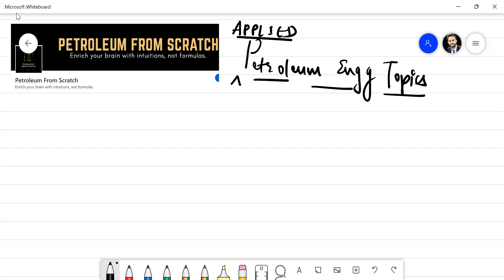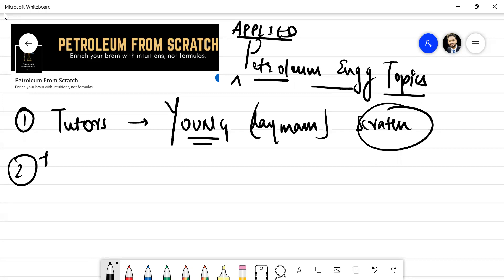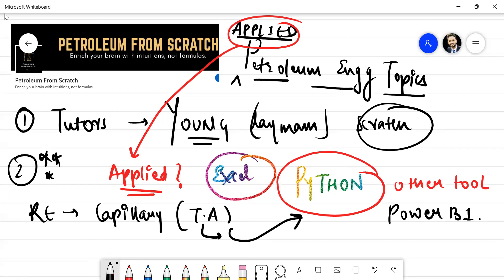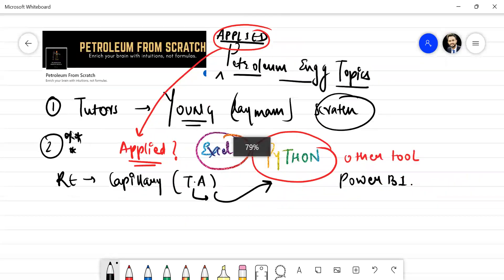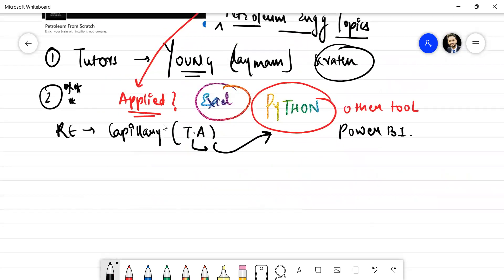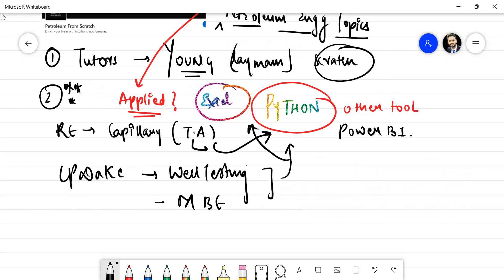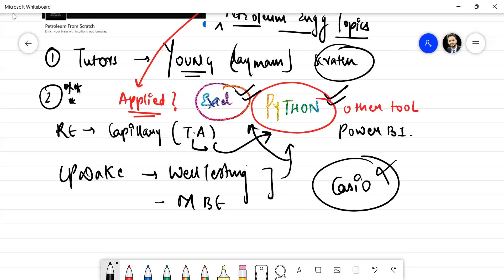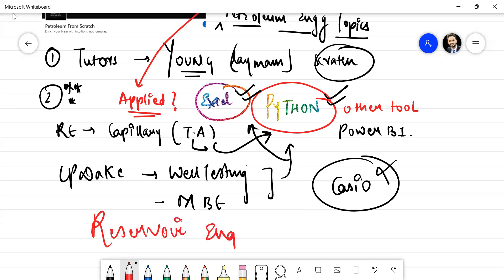Introduction : Applied Petroleum Engineering Lessons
This is a head-start to the new series of videos in which we will explain core Petroleum/Oil & Gas Concepts.

The title 'Applied' refers to the fact that in this Course, any numerical or an elaborate tutorial will be explained using tools like Excel/Python etc.

Our Aim is to treat the Problems like Mini Projects.

Index-
1. Reservoir Engineering
2. Production Engineering
3. Numerical Reservoir Simulation

(To be updated over time).